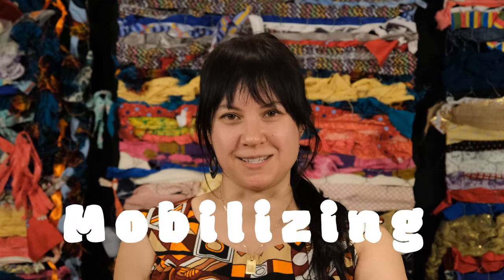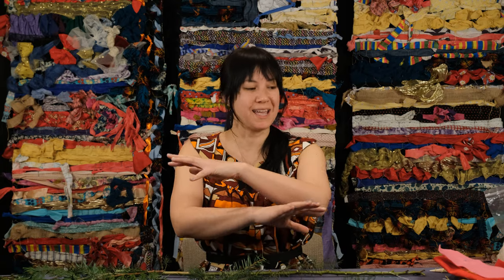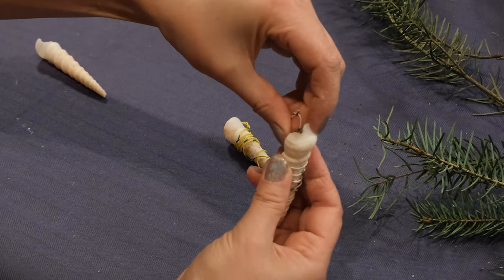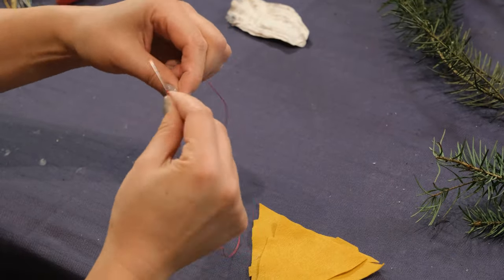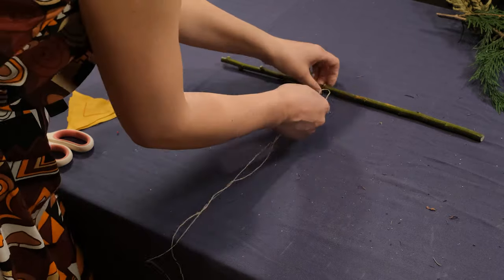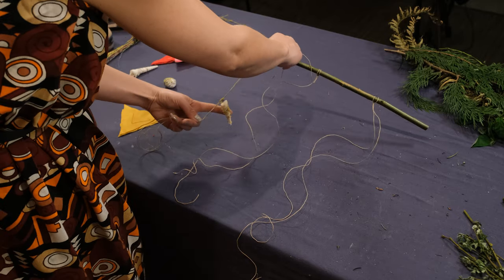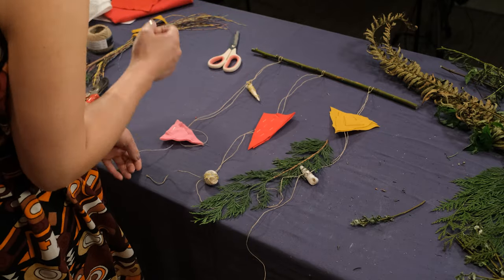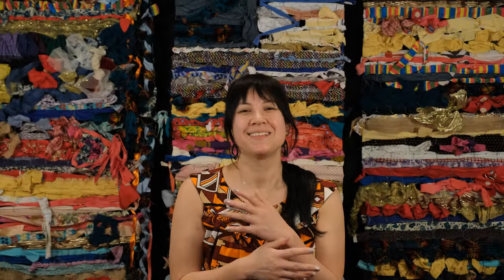Making a Mobile with Malia Peoples - Art in Action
For this week's Art in Action video, we're creating mobiles with artist and instructor Malia Peoples!